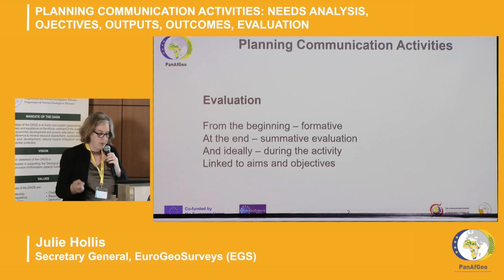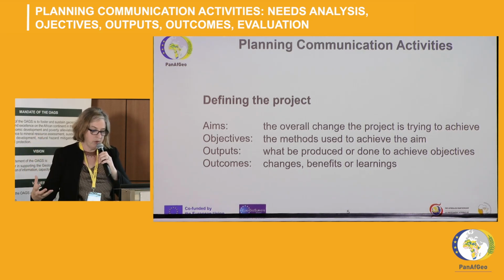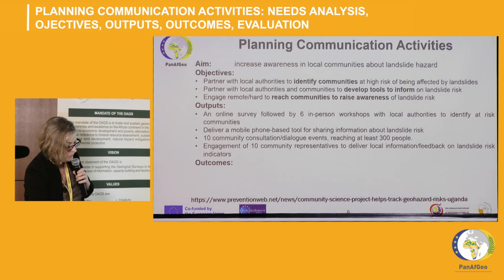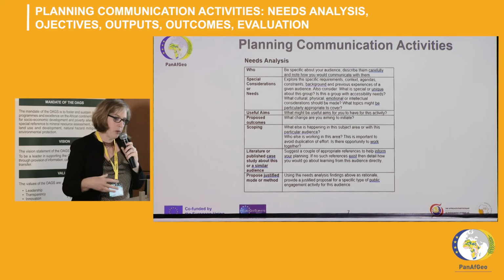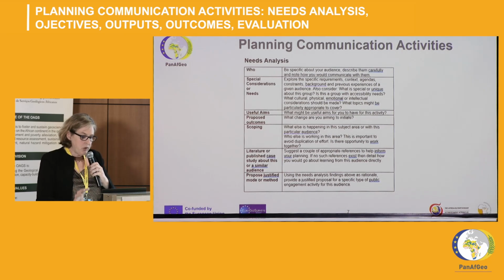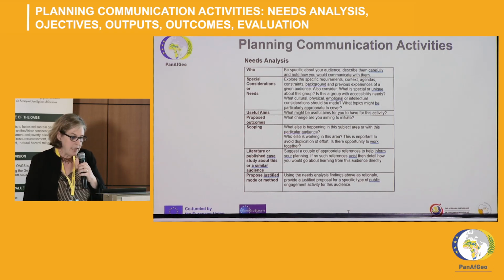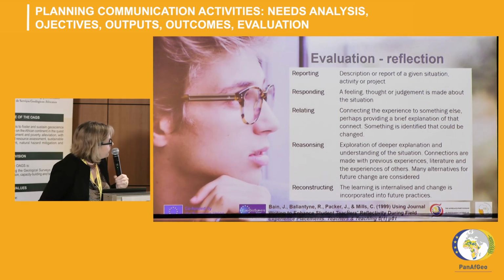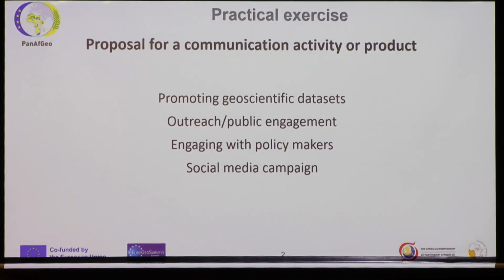Planning Communication Activities | WPH training session | PanAfGeo-2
Planning Communication Activities: Needs Analysis, Objectives, Outputs, Outcomes, Evaluation

On the 10th of February, a one-day communication training session was held, which provided valuable insights to the trainees through theory and practice on science communication.

In this video, Julie Hollis takes the stage to present the "Planning Communication Activities: Need Analysis, Objectives, Outputs, Outcomes, Evaluation."

The training began with an opening session led by Ms Elisabetta Sartorel (Policy Officer, European Commission, DG INTPA), Ms Rokhaya Samba Diene (President, OAGS), Mr Mosa Mabuza (Chief Executive Officer, Council for Geoscience) and Jean-Claude Guillaneau (PanAfGeo-2 Coordinator, BRGM).

The interactive training session empowered the trainees to apply their training to developing a suite of communication products. During the training session, the participants were asked to develop a communication product of their own related to their Geological Survey.

About PanAfGeo Project:

PanAfGeo, an EU co-funded initiative that began in 2016, contributed to the transfer of knowledge between European and African Geological Surveys. PanAfGeo also ensured the institutional strengthening of many African national administrations in charge of geology and mining.

With the backing of the European Union and the African Union through the Africa-EU Partnership, PanAfGeo-2 will continue to serve as a reference of a continental scale cooperation and development project in the field of geosciences. PanAfGeo-2 is implemented through a project consortium, coordinated by the BRGM, the Geological Survey of France, and including 11 European Geological Surveys and EuroGeoSurveys (EGS). Together with the Organisation of African Geological Surveys (OAGS) and African Geological Surveys, PanAfGeo-2 will develop a set of knowledge exchange programmes for African geoscientists to acquire state-of-the-art tools and learn new methods and skills in eight geoscientific competencies. Namely,
i) Geoscientific Mapping
ii) Mineral Resources Assessment
iii)  Artisanal & Small-Scale Mining
iv) Geoheritage & Geothermal energy
v) Geohazards & Environmental Management of Mines
vi) Georesources Governance & OAGS/GSOs Institutional Strengthening
vii) Geoscientific Information Management
viii) Communication, Dissemination & Dialogue The project supports the training of geoscientific staff from African Geological Surveys through the diversity of innovative training methods.

The project will embrace the acquisition and development of the professional skills that complement the participants’ technical qualifications, under the guidance of African and European geoscientists with an extensive international experience. PanAfGeo-2 also aims to support capacity building at the political, institutional, and technical level in Africa by focusing on georesources governance and, at an expert and management level, involvement of senior African geoscientists that would develop a long-term training for trainers approach with a view towards post-project activities.

All activities of PanAfGeo-2 shall reinforce the governance and sustainable management of georesources within the African-EU Partnership.